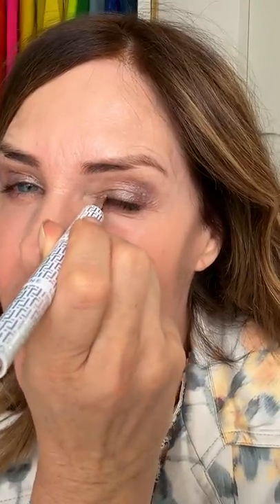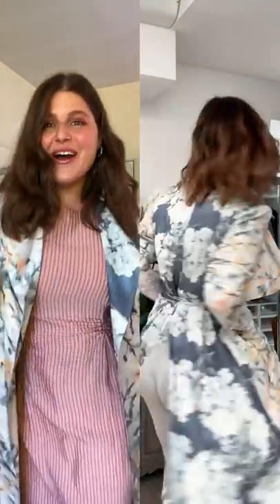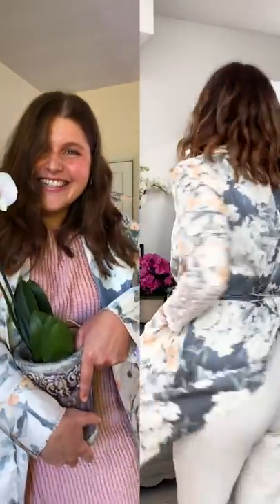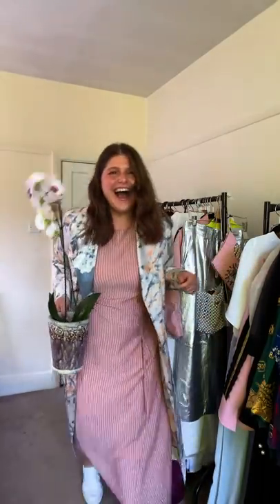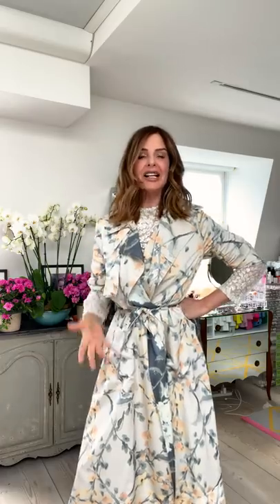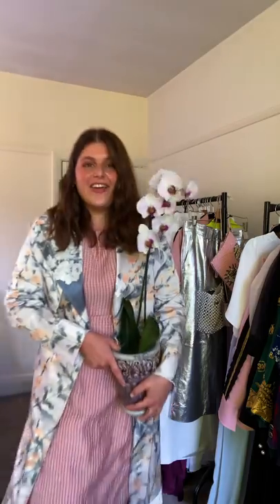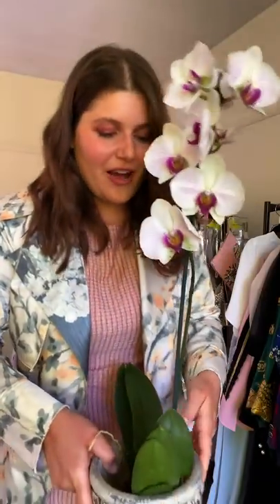Friday Twinning: Styling A Floral Trench Coat | Fashion Haul | Trinny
Join Trinny Woodall and Chloe for their virtual at-home adaptation of Friday Twinning. Watch as they get ready together, styling the same beautifully floral and vintage-esque printed Zara trench coat in different ways, while choosing makeup to complement the outfit. While Chloe ties the belt at the back to accentuate her figure and styles it with a pink dress, Trinny embraces a 1950s Dior moment by cinching in the waist and rearranging for more volume at the front and back. A smoky eye, some subtle shimmer and a nude lip give the perfect final flourish. Happy Friday!